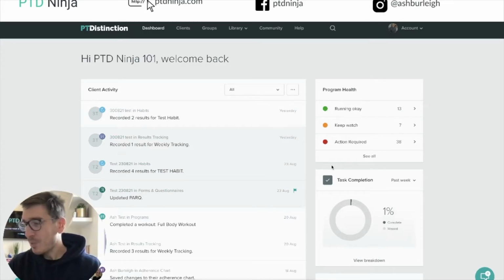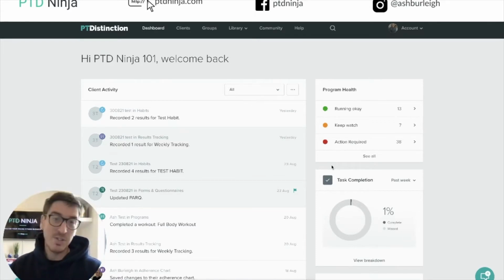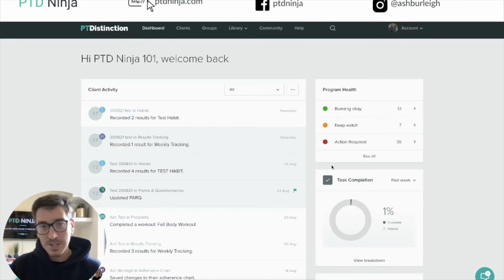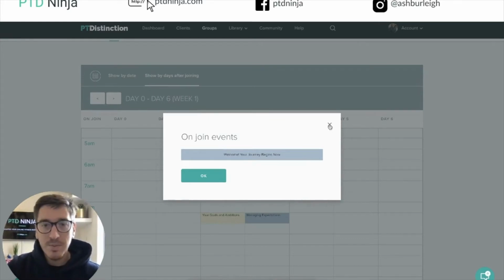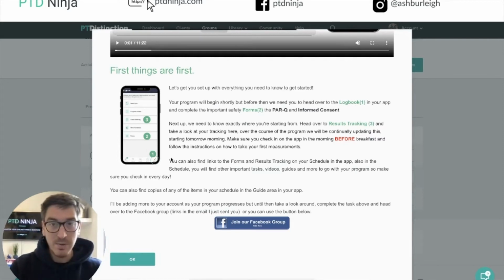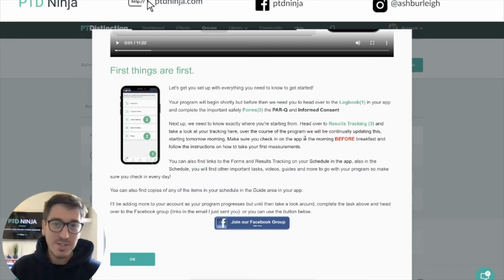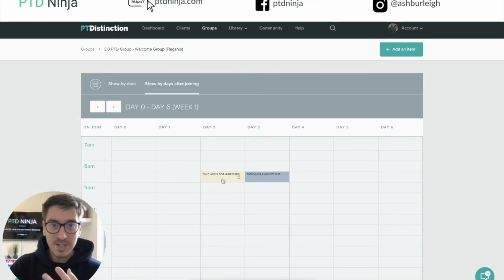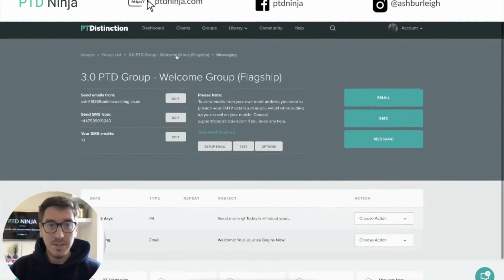Don't Over Complicate Your Onboarding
Over at PTD Ninja, we see many personal trainers over-complicate their onboarding process with too many forms and things for the client to read and action.

In this video, we look at how to shorten and simplify the onboarding process using PT Distinction.

To find out how to master your online fitness business with PT Distinction head over to PTDNinja.com